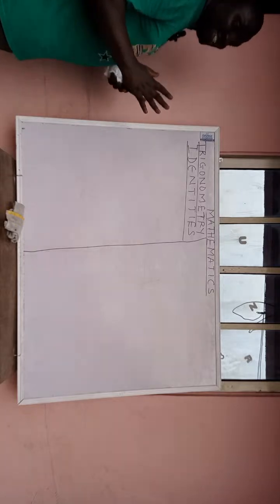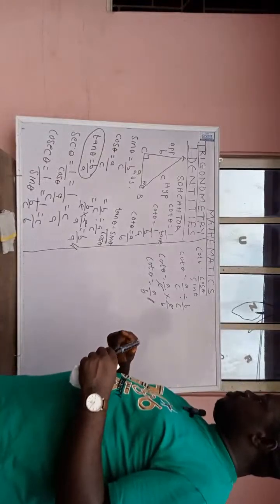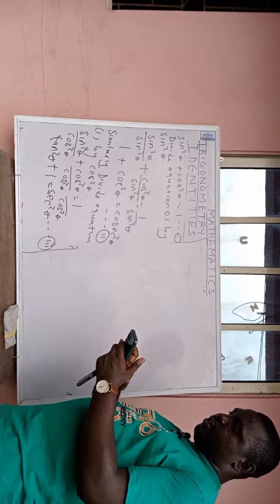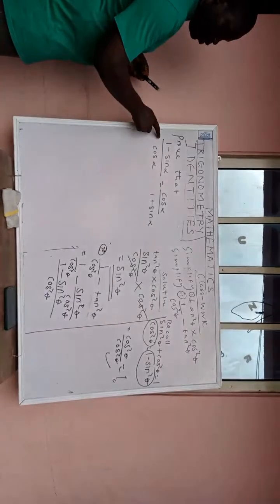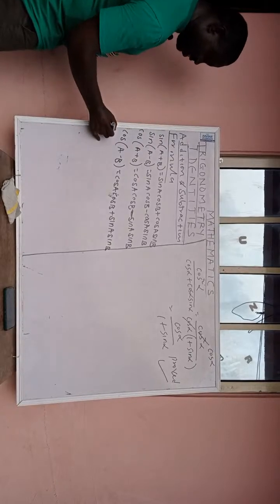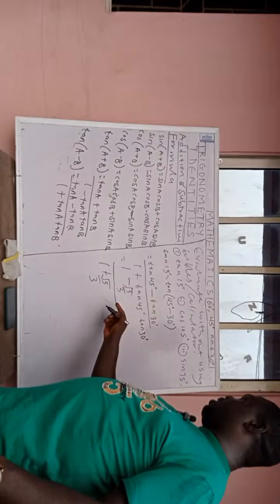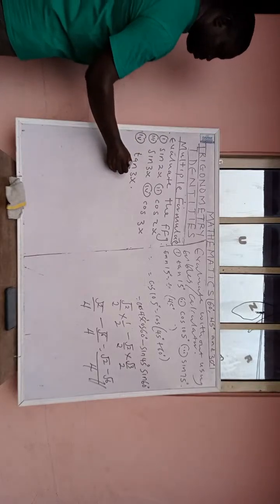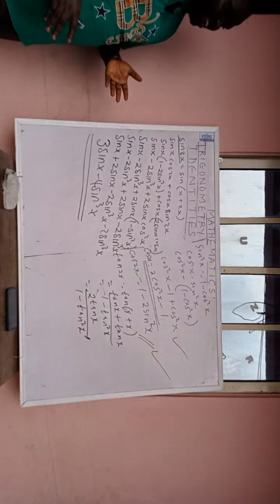Live teaching on Trigonometry